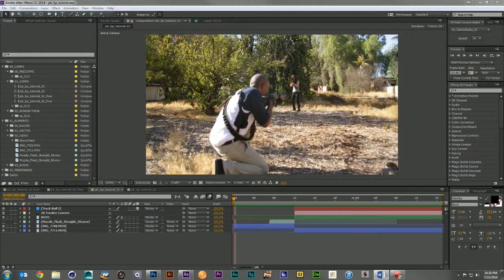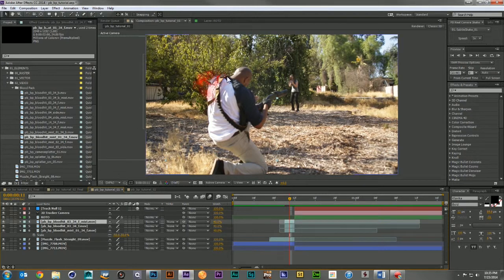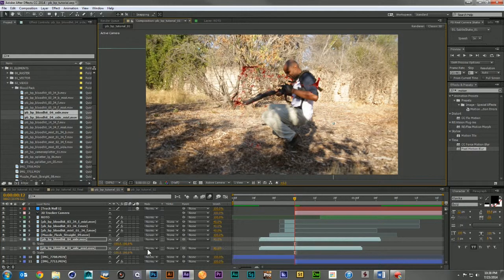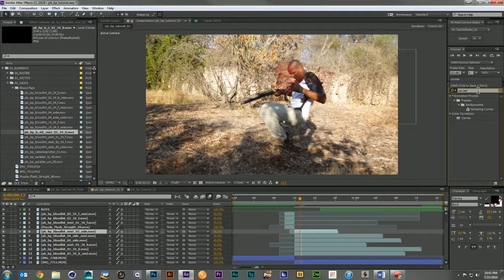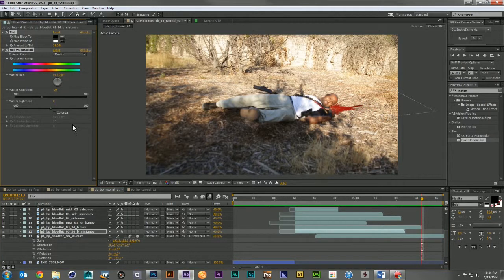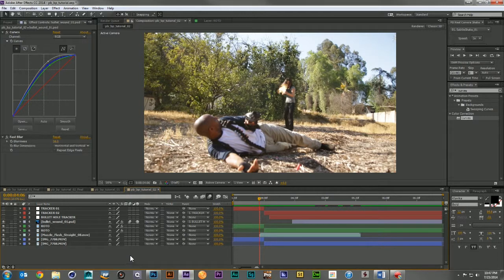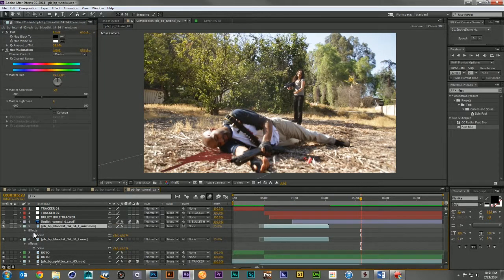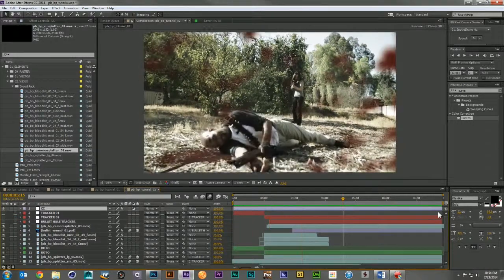PixelBump - Blood Pack - Tutorial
Let's composite a few action shots using the Blood Pack.  Composite spray, spatter and mist elements like a pro.